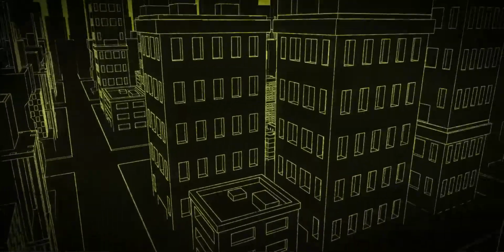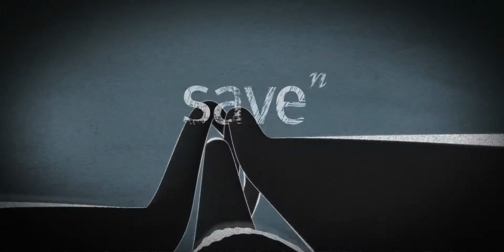Discover the power of NComputing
NComputing virtual desktops have been deployed everywhere, from classroom labs to large VDI deployments with more than 30,000 workstations. The NComputing solution provides the lowest-cost computing solution to schools and small businesses, plugs into existing enterprise deployments, provides secure access to information in hospitals, and withstands extreme conditions in factories. NComputing delivers on the promise of simple, powerful and affordable computing for everyone without compromise.

or contact the following"

Office Address:  1001 Summit One Office Tower 530 Shaw Boulevard, 1550, Mandaluyong City